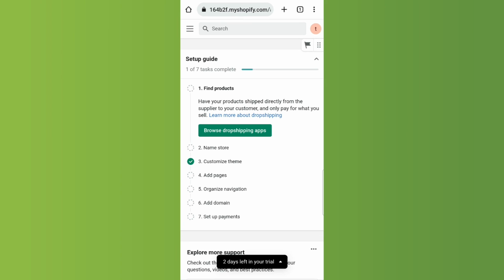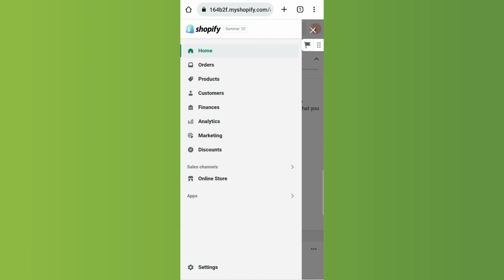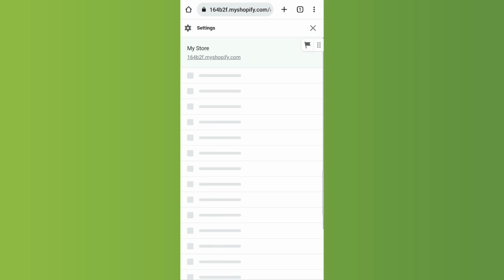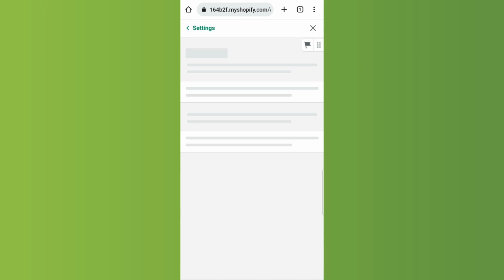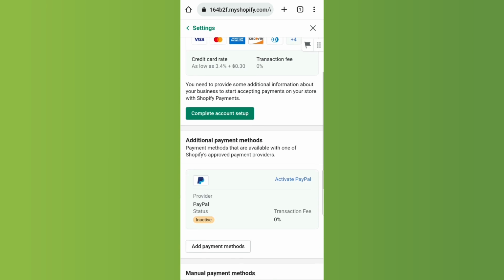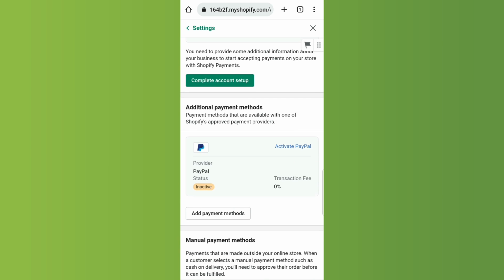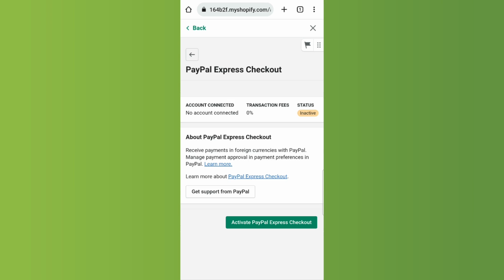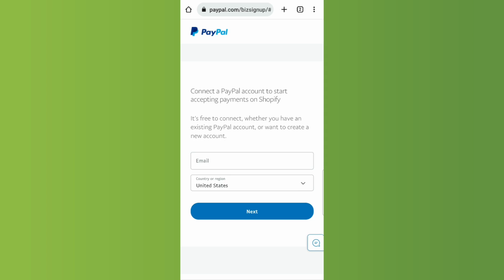How to Connect Paypal to Shopify Store | Quick Tutorial 2022